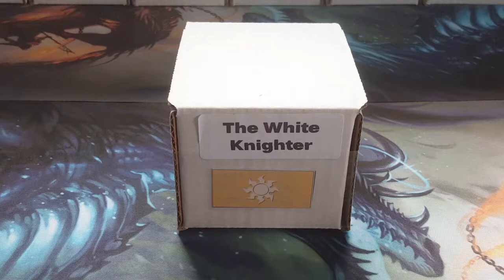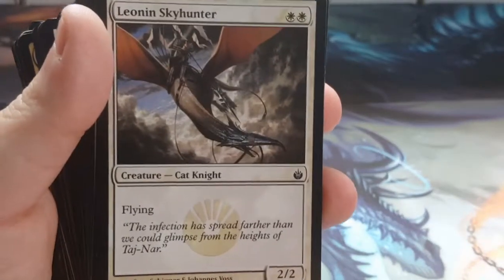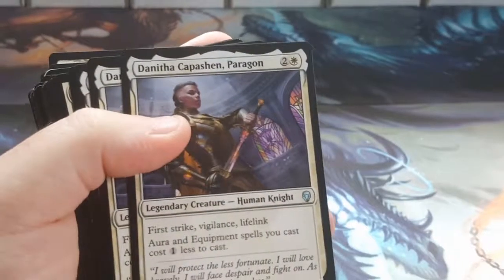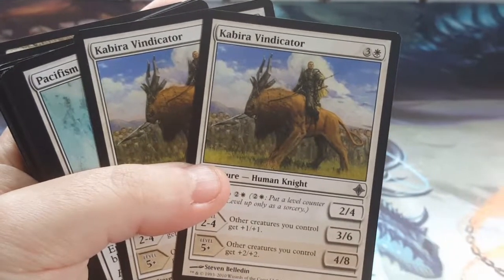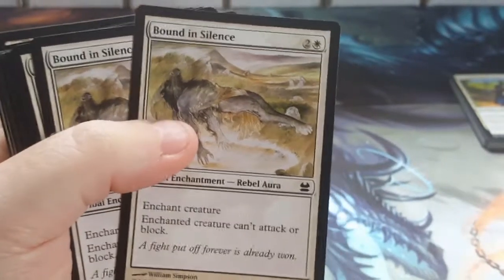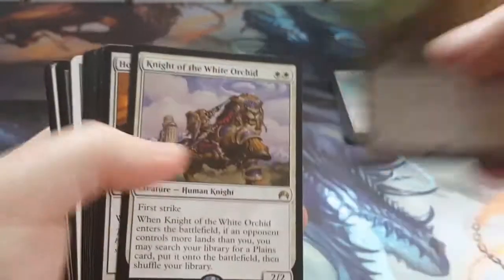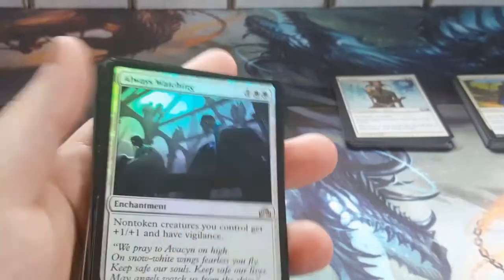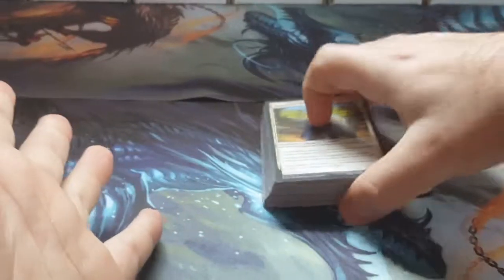$20 Mtg budget decks - Mono White "The White Knighter" - Magic the Gathering decks for beginners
A user's guide to how to play the magic decks I made for players just starting out. This episode, The White Knighter! (Available for purchase exclusively at Geekfest 2019 this fall!)

-If you have any questions or comments, please comment in the section below.
-If you like what you see please be sure to give the video a thumbs up and also subscribe to my channel as i will be making many more videos in the future.